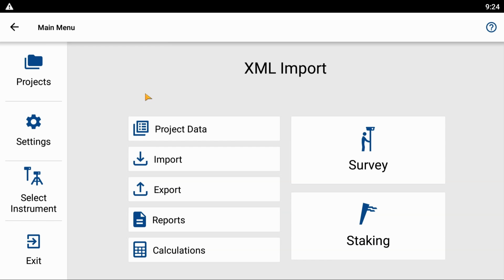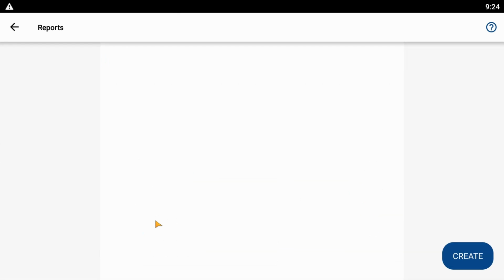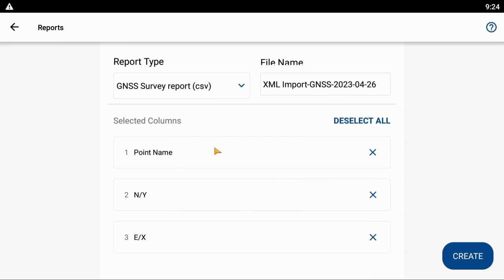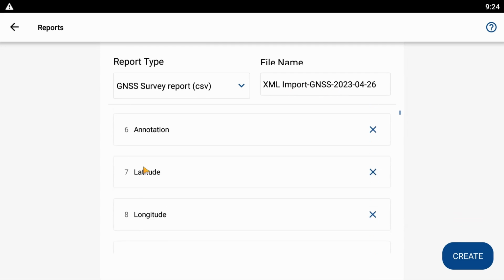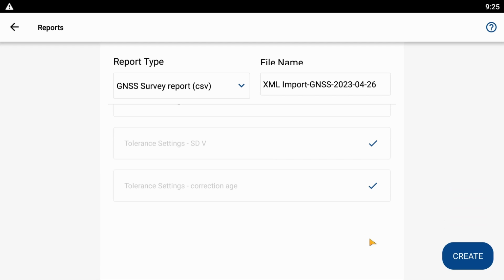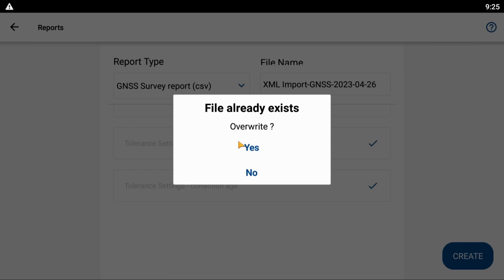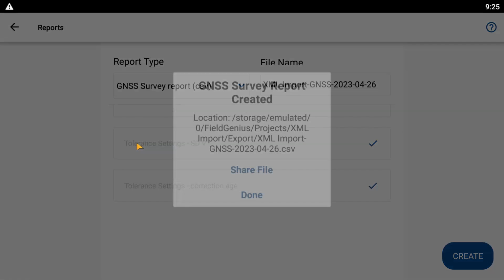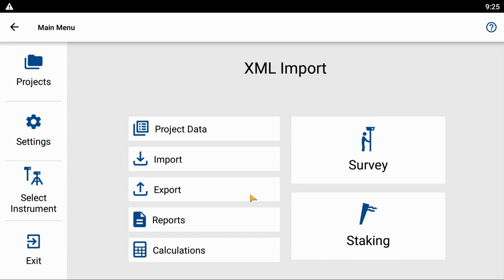FieldGenius for Android: Exporting a GNSS Survey Report | Bench Mark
In today's video, Nolan from Bench-Mark shows you how to export a survey report from FieldGenius for Android. This report contains all of the information associated with the points.